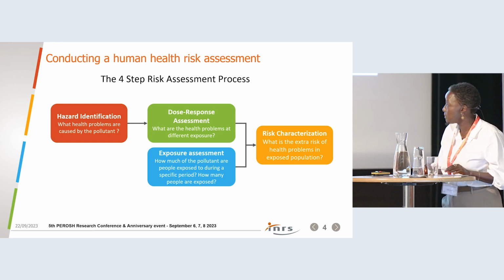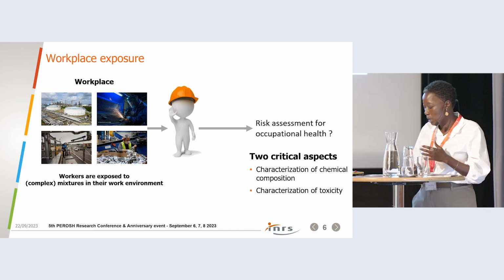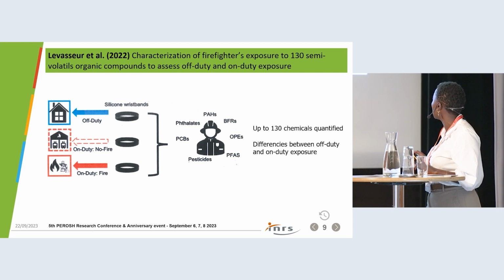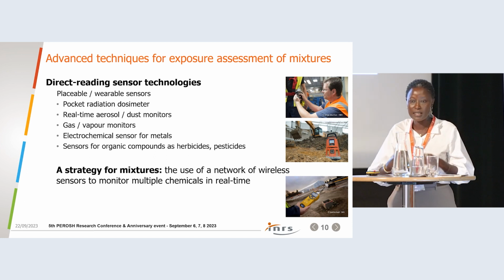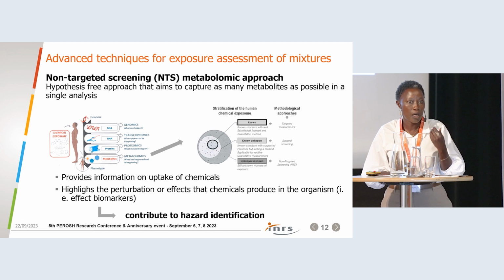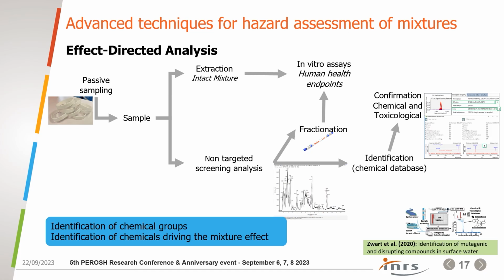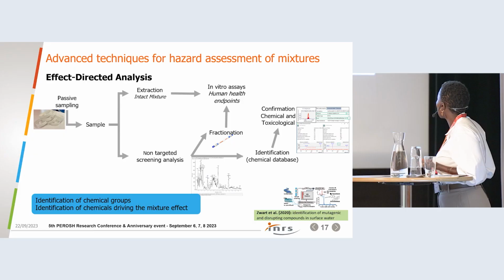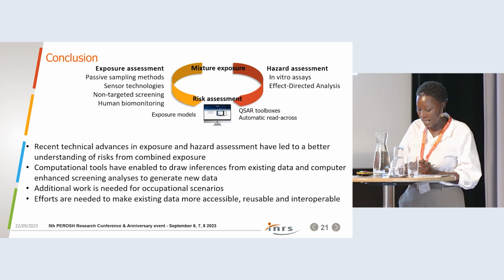PEROSH 5th Research Conference & Anniversary event Stockholm 2023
Keynote 6: Discovering Safety Program, the world risk poll, Ruth Boumphrey, Chief Executive of Lloyd's Register Foundation